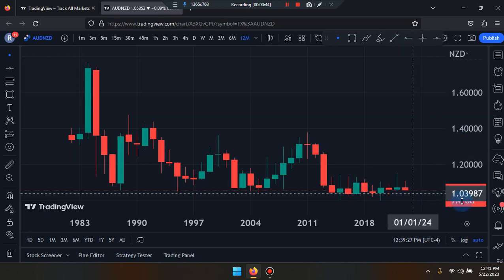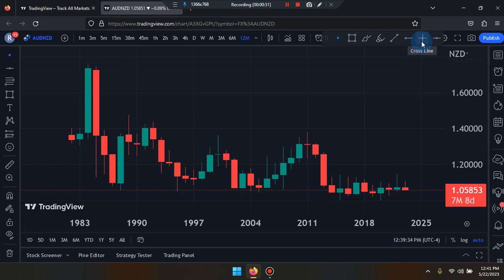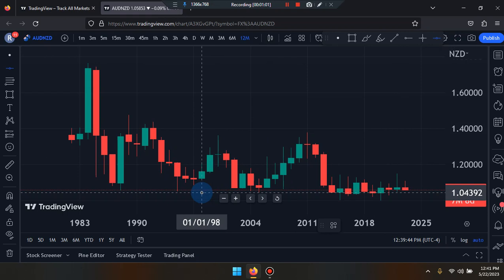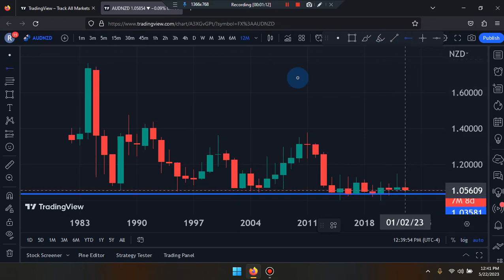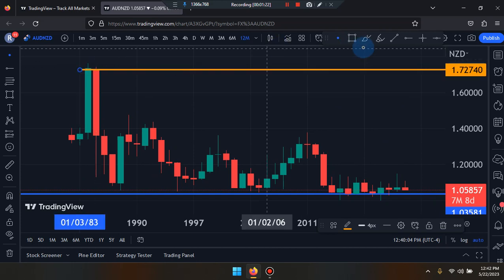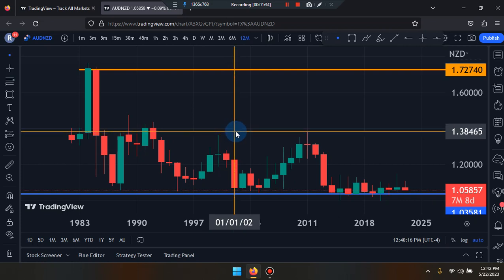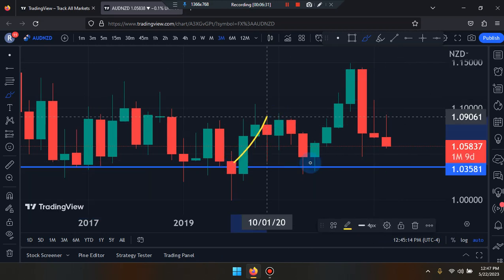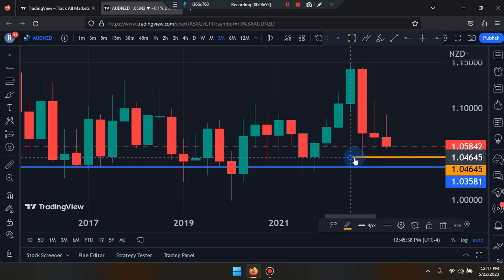Cam Jones FX DAILY ANALYSIS 674 (AUD/NZD)(FOREX)(Australian.Dollar/New.Zealand.Dollar)